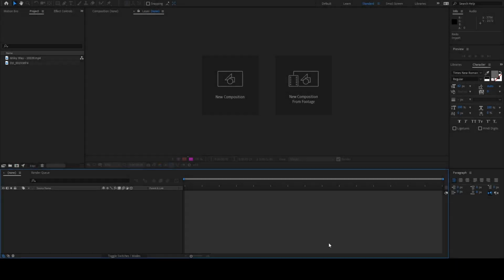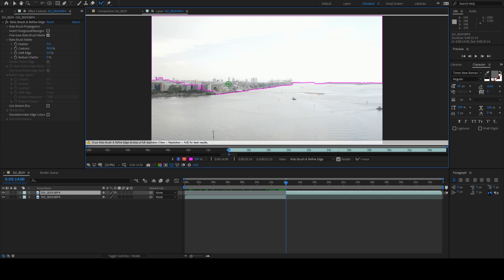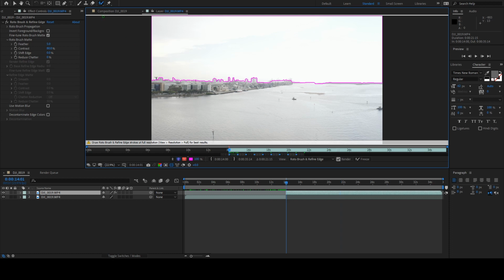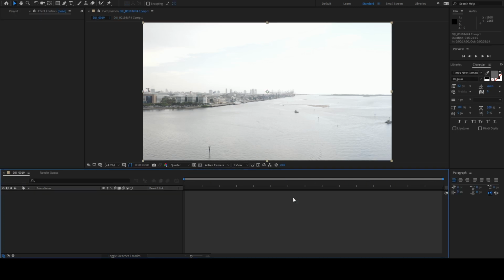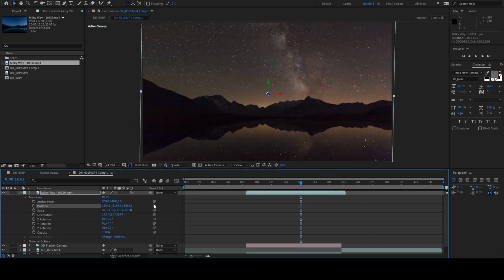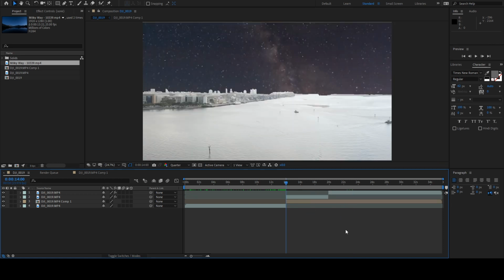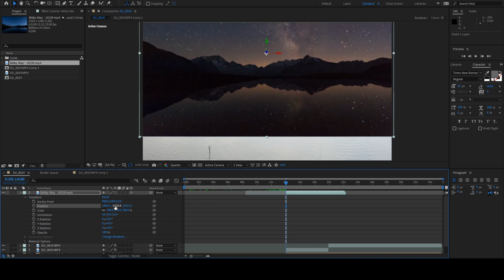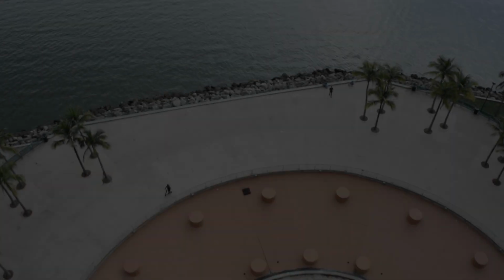7 Minute Sunday: Sky Replacement Tutorial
Welcome to 7 Minute Sunday where I do an editing or shooting tutorial in 7 minutes. I hope you enjoy this Sky Replacement Tutorial.

Gear:
Main Camera
Main Lens
Tele Lens
Camera Bag
Shotgun Mic
Studio Mic
Light Dome
Handmade Ice Cream Neon Sign

Song: